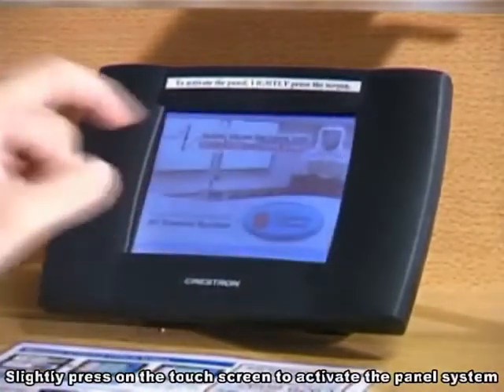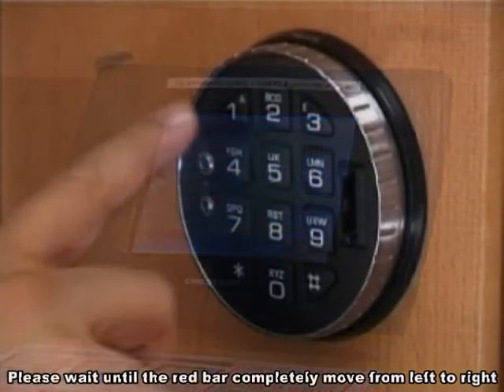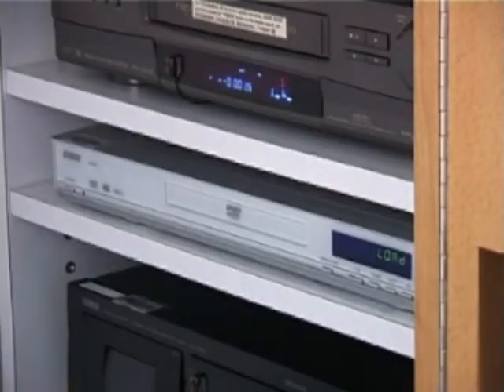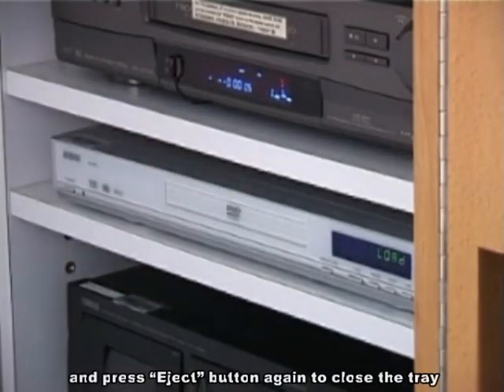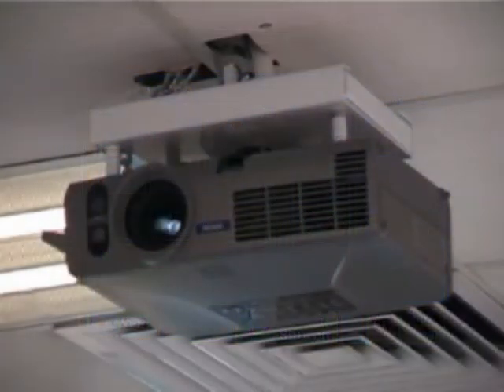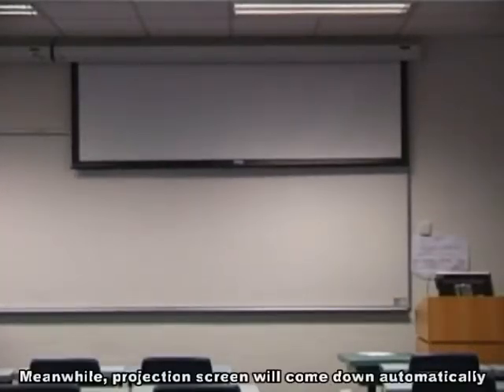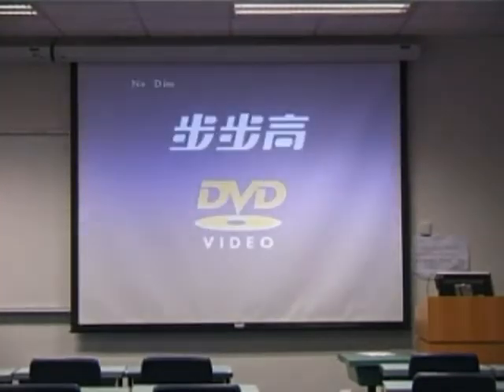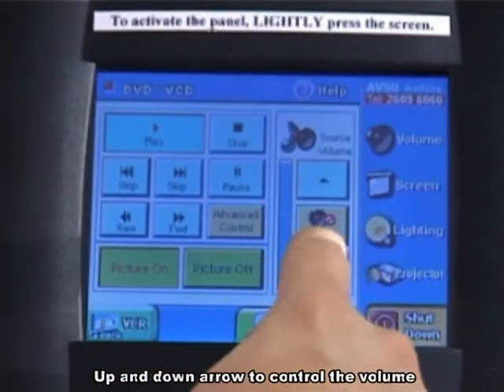DVD/Blu-ray Player Operation Video Demo